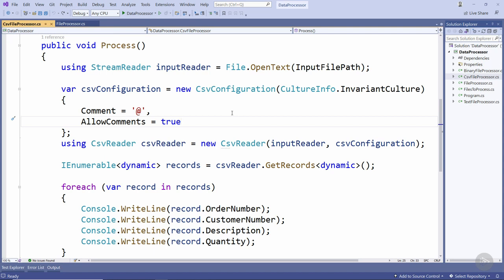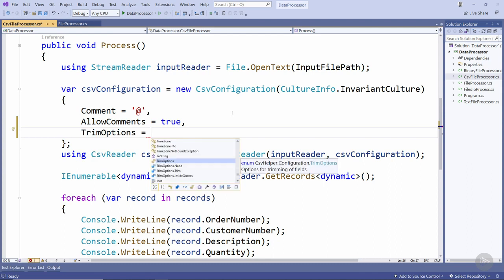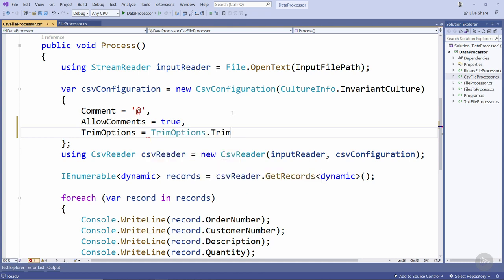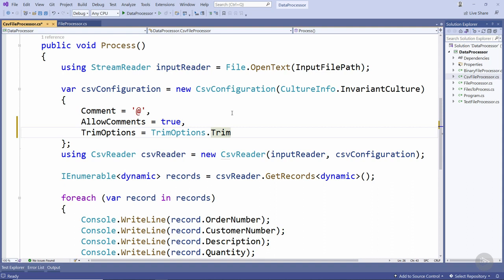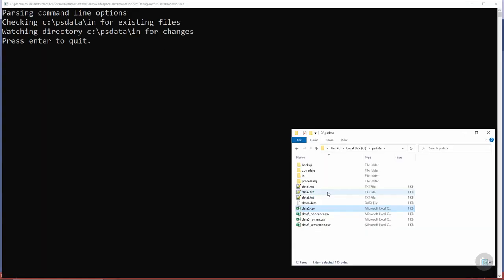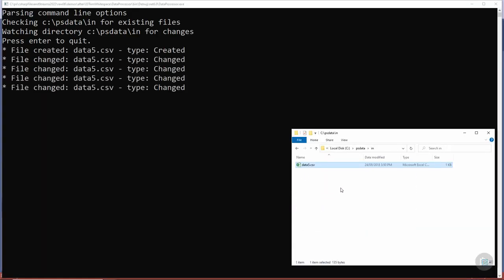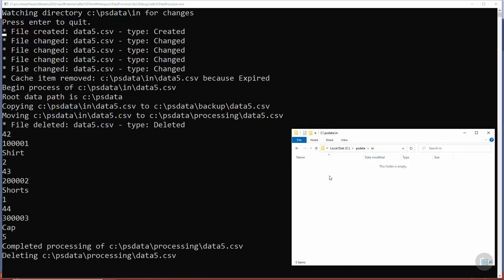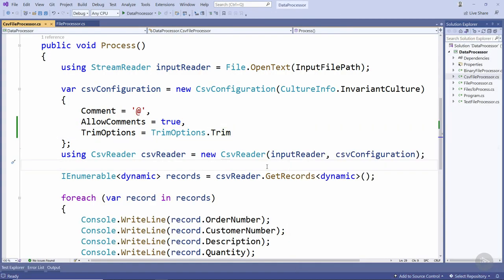6.05 Configuring Trimming of Whitespace